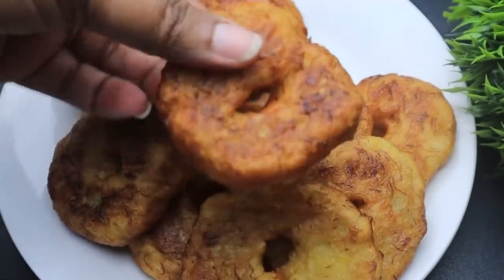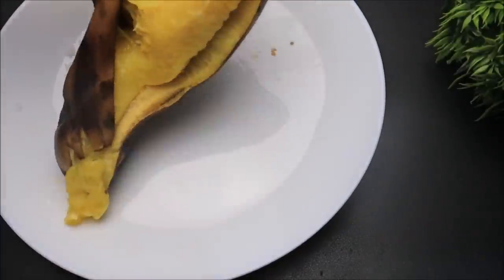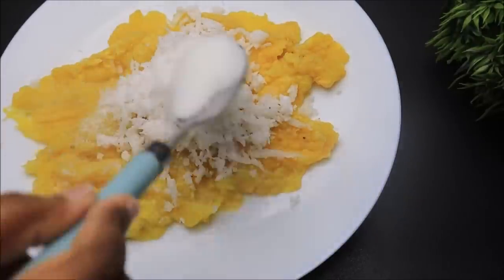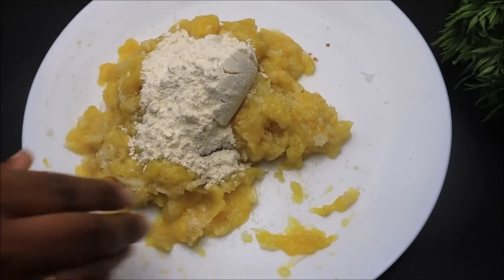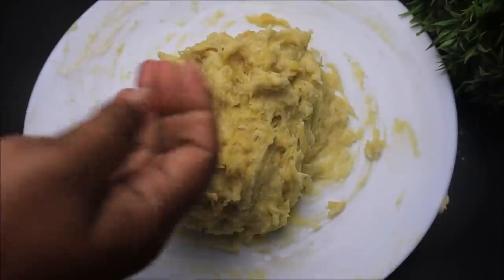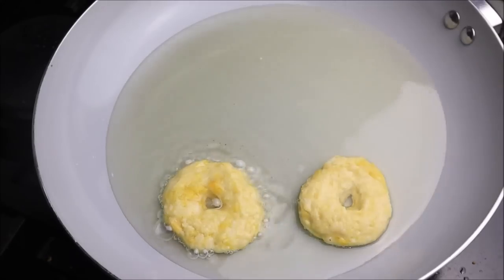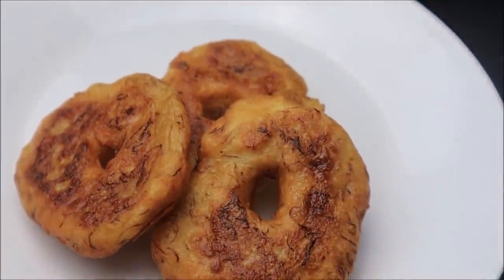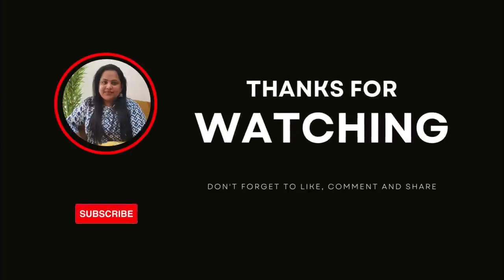1 നേന്ത്രപ്പഴം കൊണ്ട് ഒരു കുട്ട നിറയെ നാലുമണി പലഹാരം തയ്യാറാക്കാം | നേന്ത്രപ്പഴം കൊണ്ടൊരു donut👌